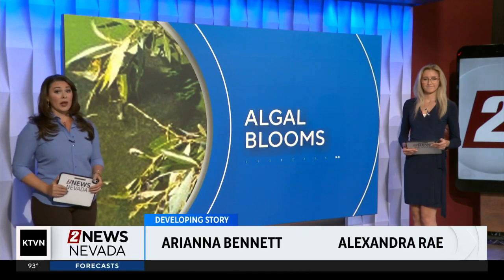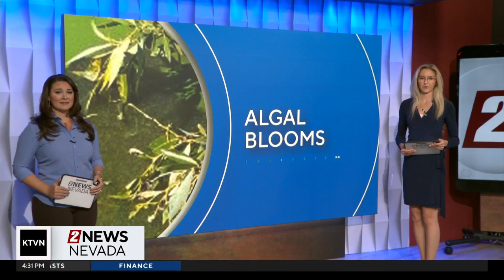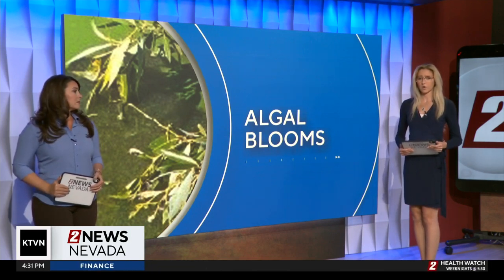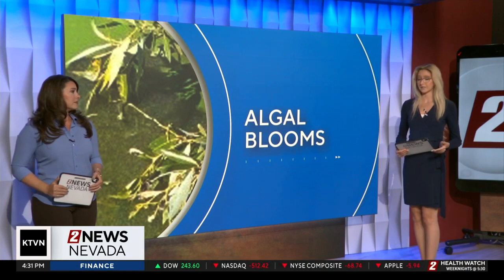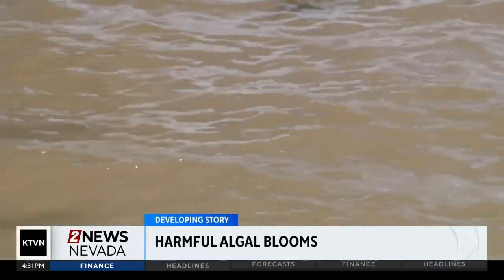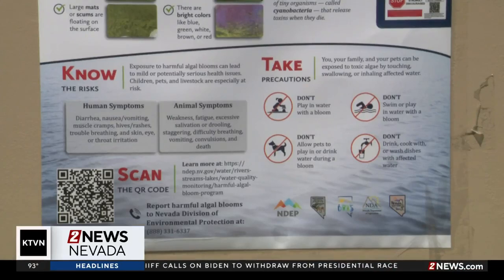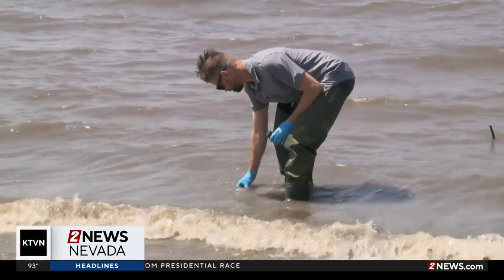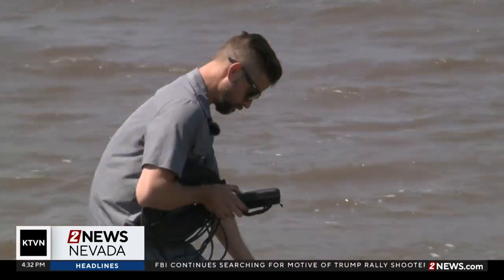Searching for Harmful Algal Blooms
Blue-green algae is very common in bodies of water and is important for the ecosystem, however, too much of it creates harmful blooms.